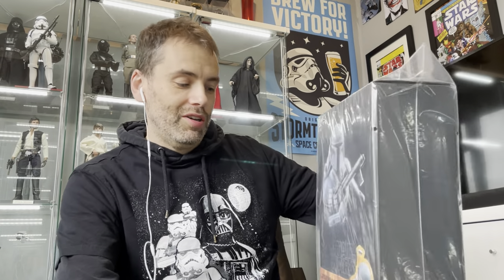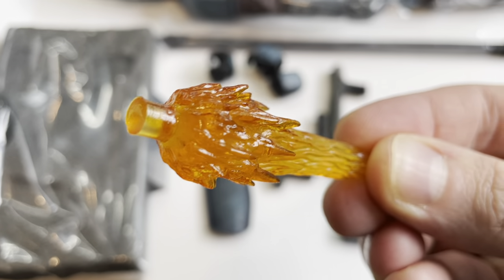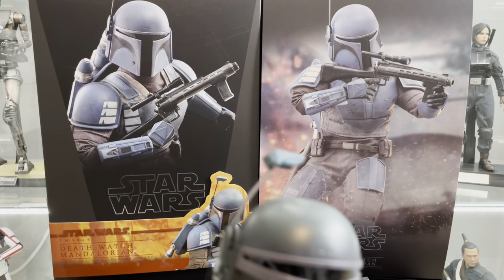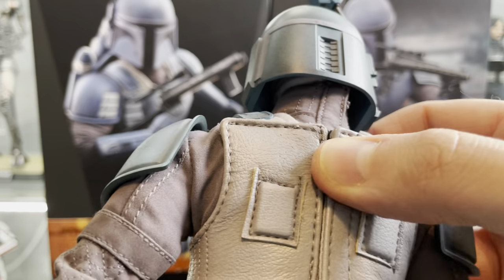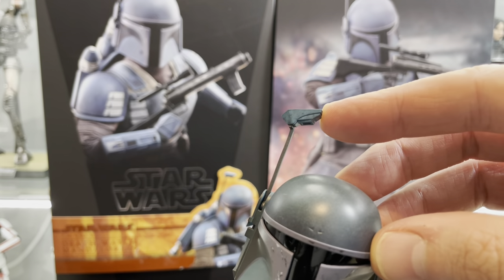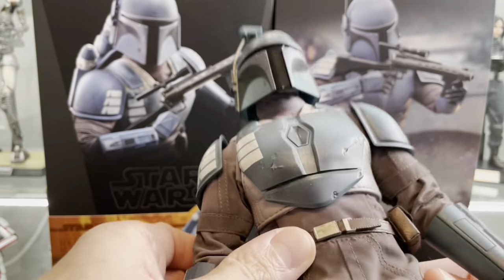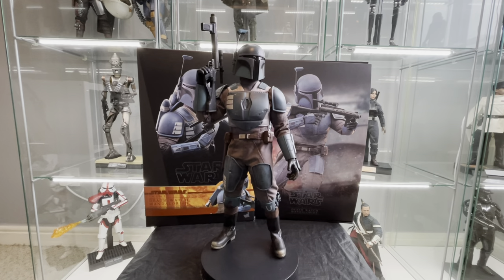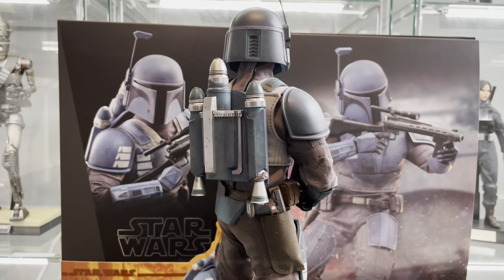Hot Toys Death Watch Mandalorian Unboxing and Review TMS026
Quick look at the Death Watch Mandalorian from Hot Toys. Released the same day as Captain Rex. They’re like buses, you don’t see one for months and then two arrive at the same time!

0:00 Intro
0:27 Box and box art
1:17 The accessories
2:47 Death Watch Mando closeup
6:06 The Bendy Rangefinder!
7:19 Replacing the leg armour
7:36 Fitting the jet pack and accessories
8:10 Turntable 360 and posing